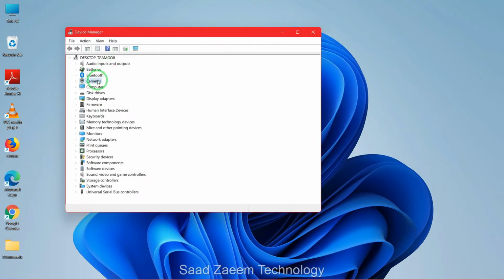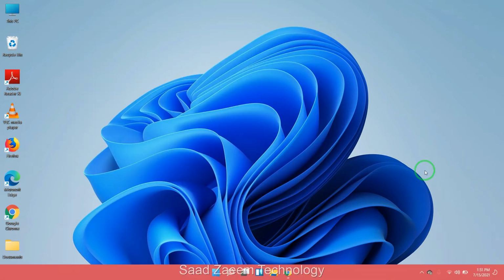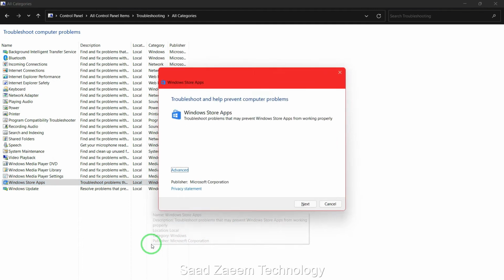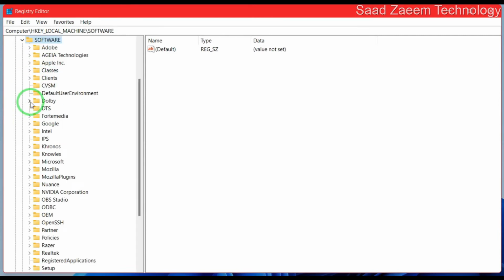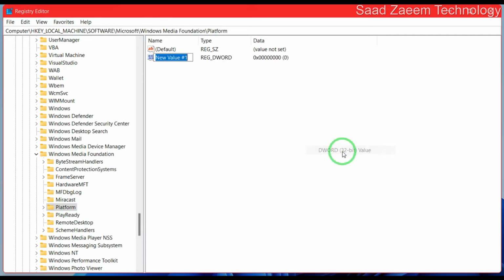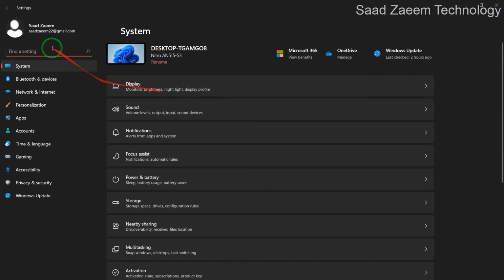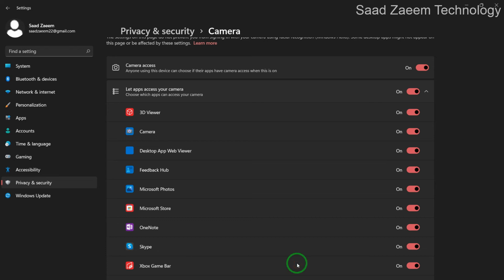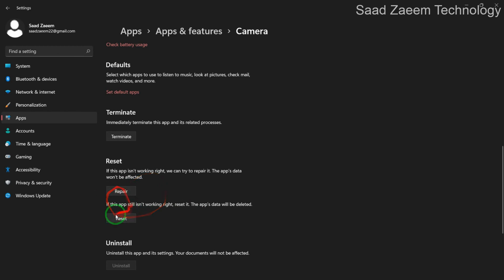Windows 11 : Camera NOT Working On Windows 11 (FIX)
In this video I will be showing you how to fix your camera not working on Windows 11.
Note there are many reasons why your camera may not be working and I have highlighted some of them and shown their fixes.